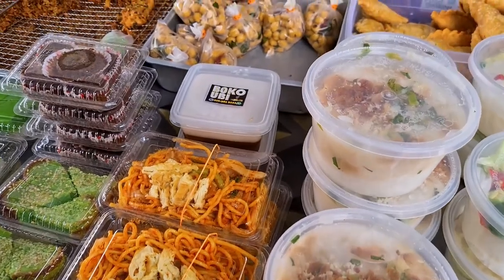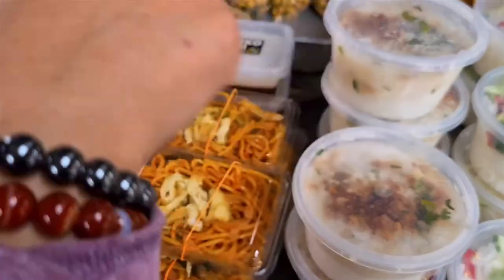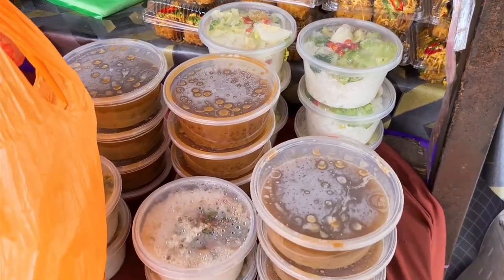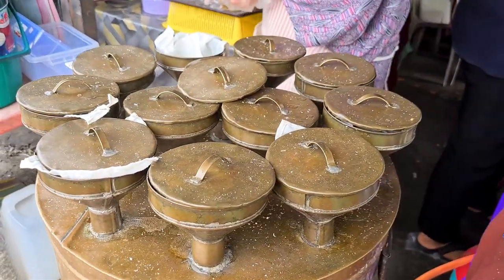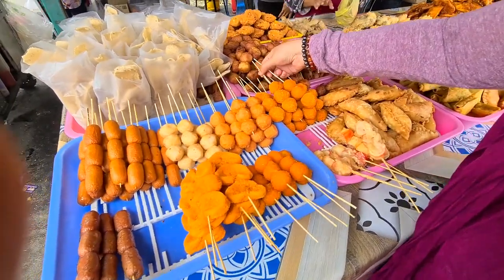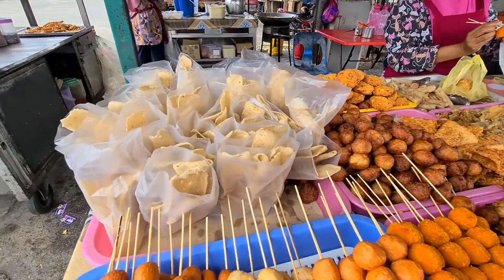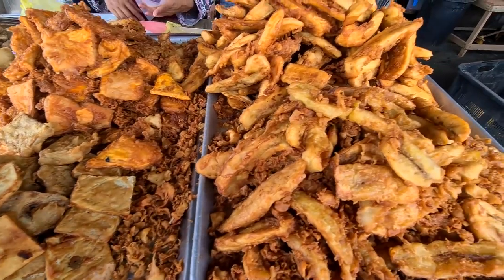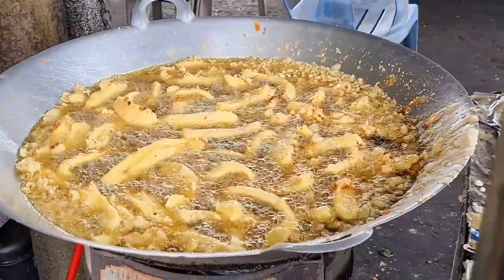Malaysian Snacks on Roadside Stalls in Gombak - Selangor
Came across these snack stalls in Gombak. Always amazing to see so many varieties and specially getting your hands on some freshly fried ones.

Equipment Used: Samsung Galaxy  S20+
Country: Malaysia
City: Gombak, Selangor